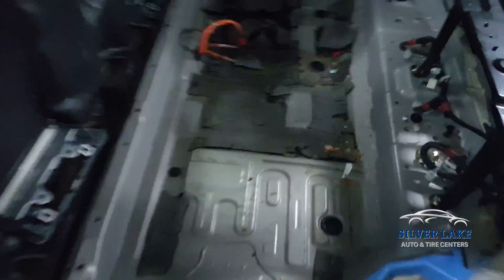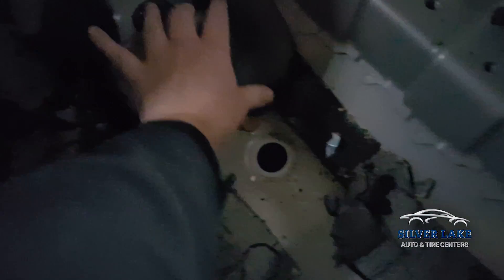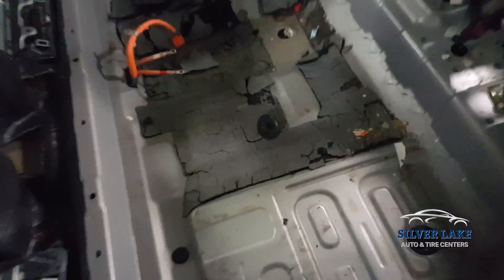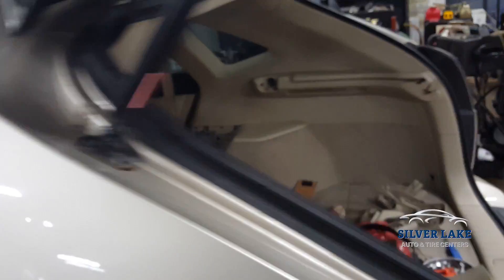Hybrid Battery Isolation Fault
One of Silver Lake Auto & Tire Centers primary goals is to provide our customers with all the information they need to make educated decisions. This car came in with a Hybrid Battery Isolation Fault code P0AA6 and refused to start. Watch us investigate the problem while dealing with a high-tech Hybrid Battery.